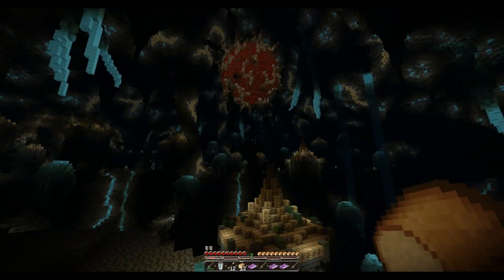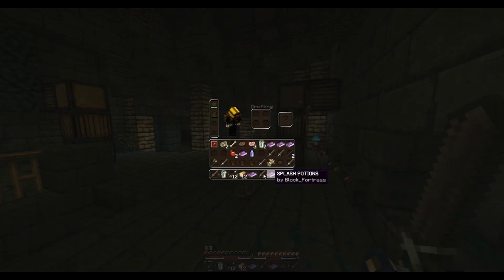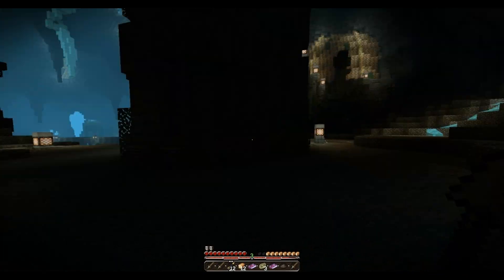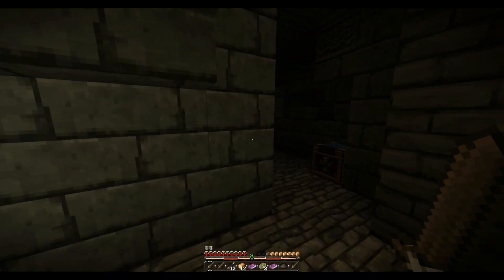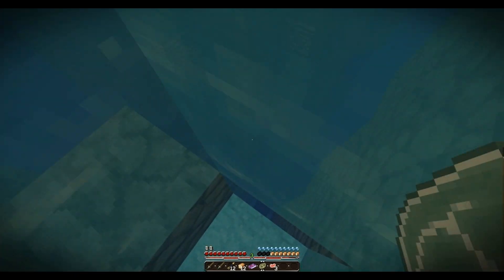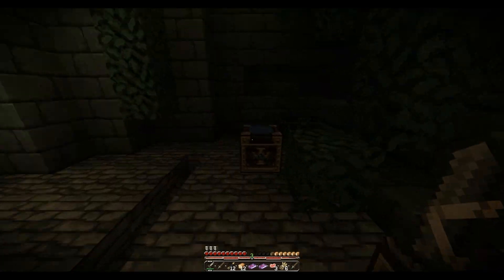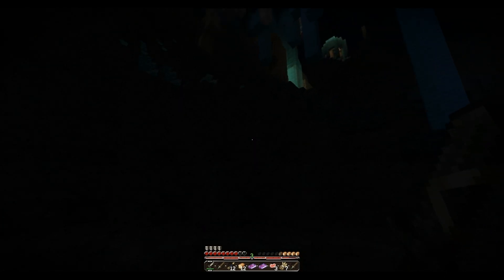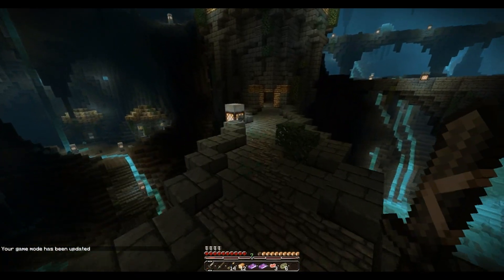Playing Razul: Ep.2 - Minecraft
A bugtester's playthrough of the map Razul by Block_Fortress.